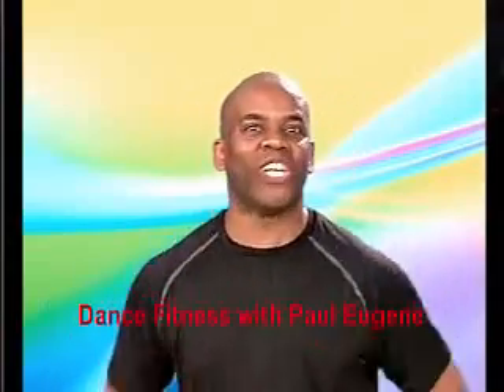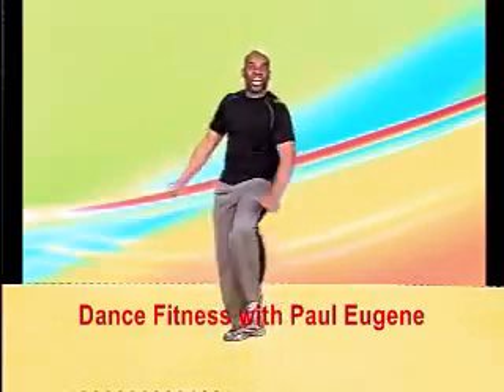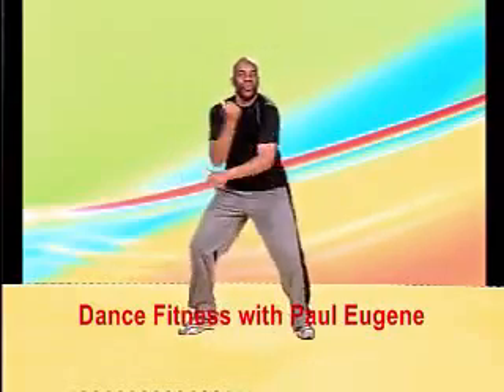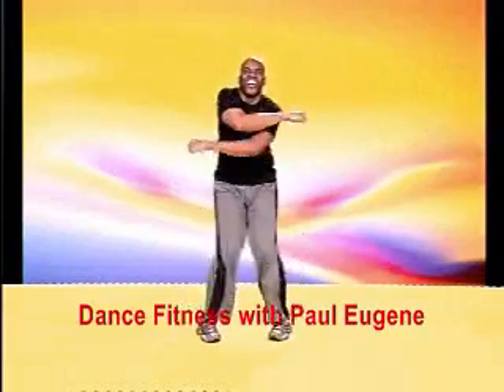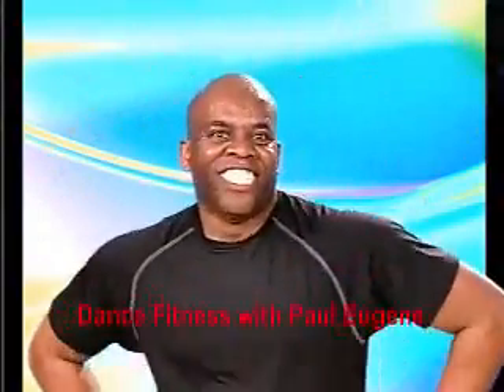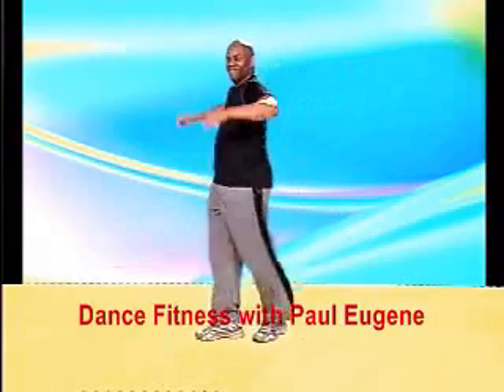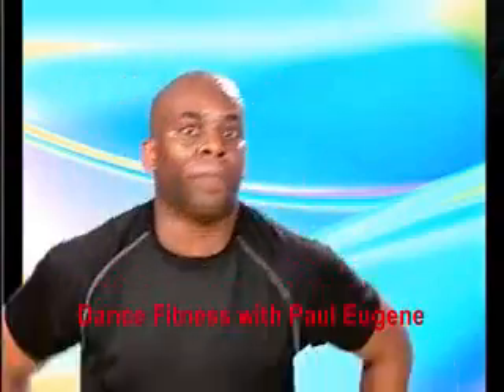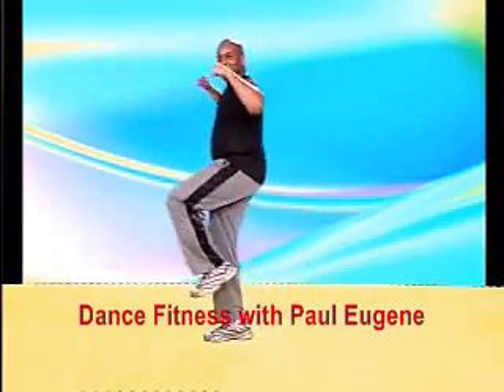Funky Hip Hop Fun #2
Funky Hip Hop 2 is a fun dance exercise workout for those who like to dance but with funk or soul.  It helps burn fat, calories and assist with weight loss.  Enjoy!